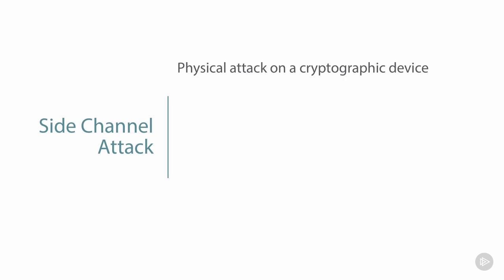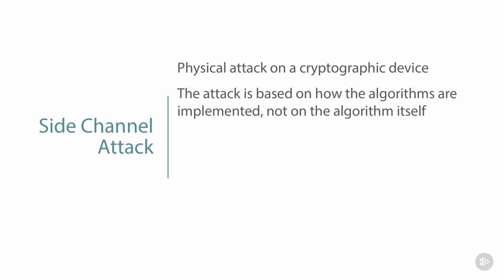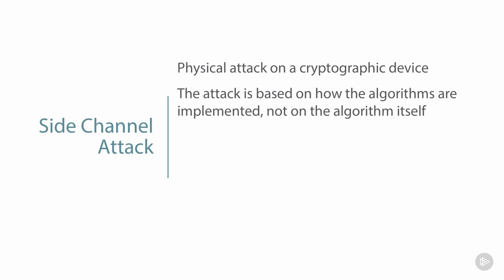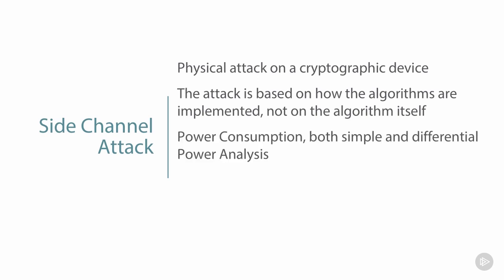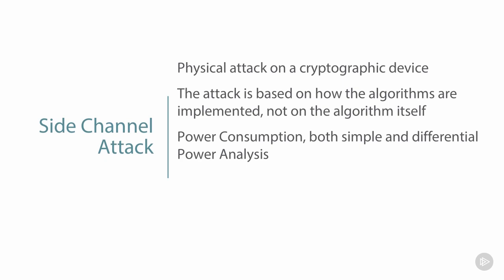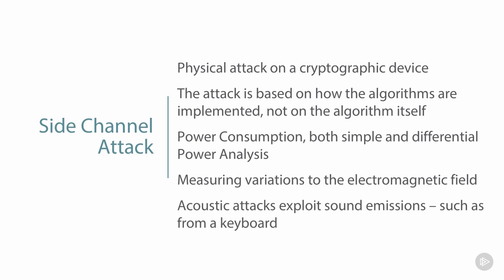11 Side Channel Attack